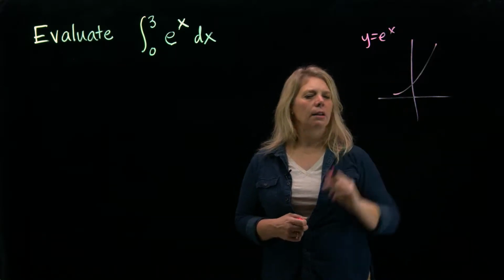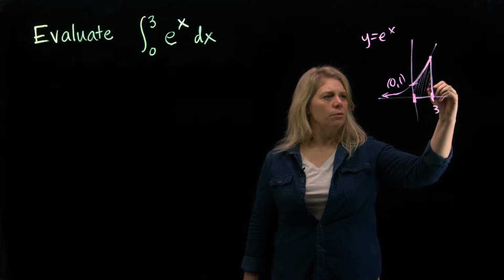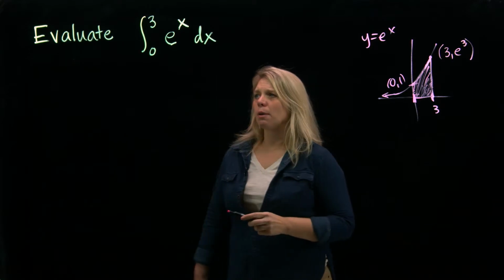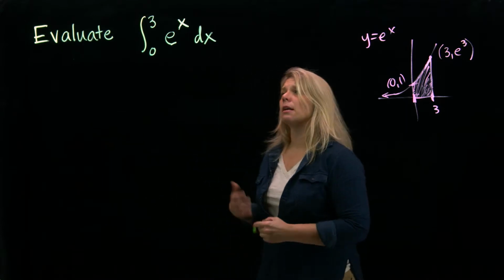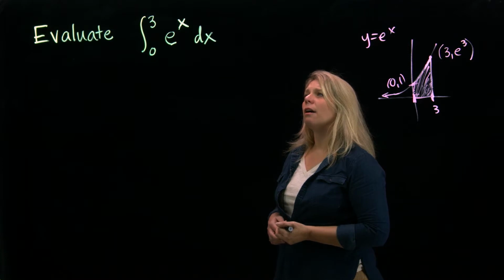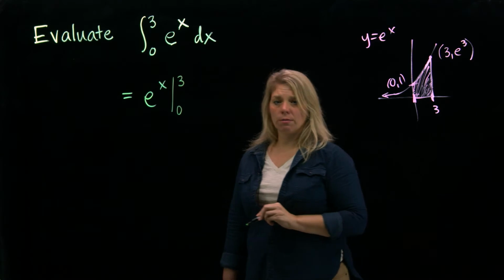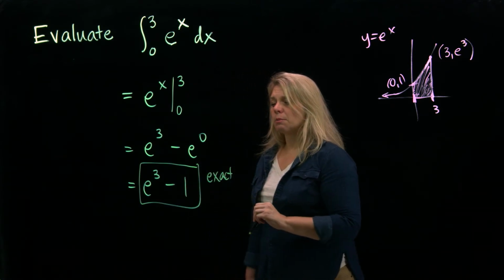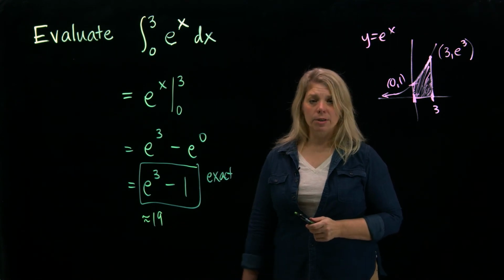Definite Integral Fundamental Theorem of Calculus Example 2